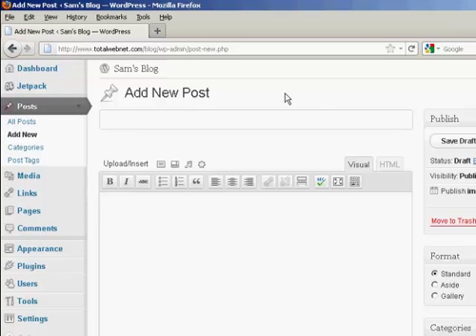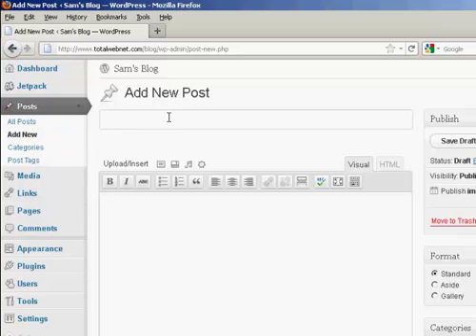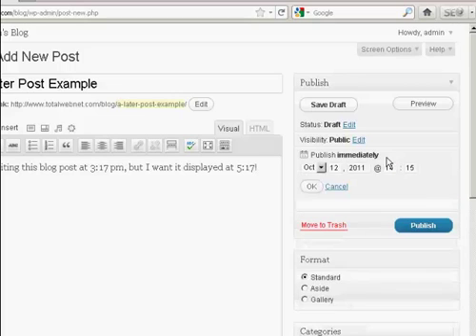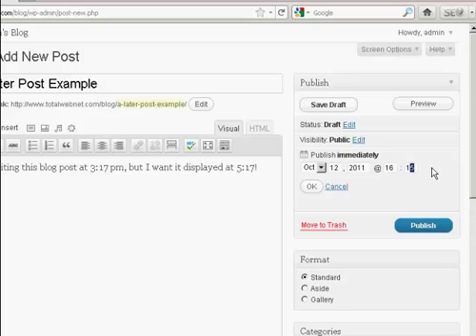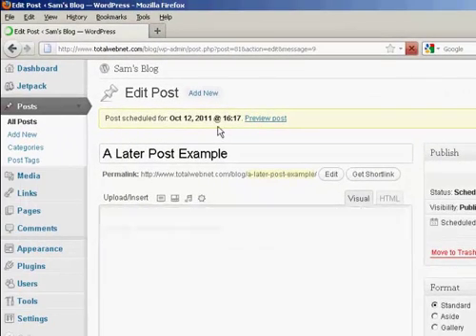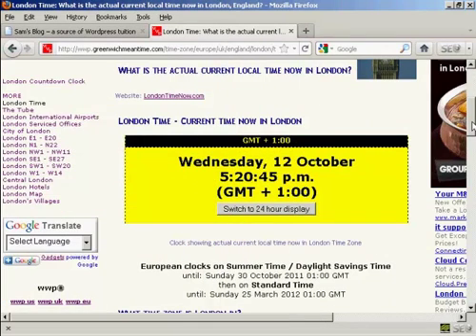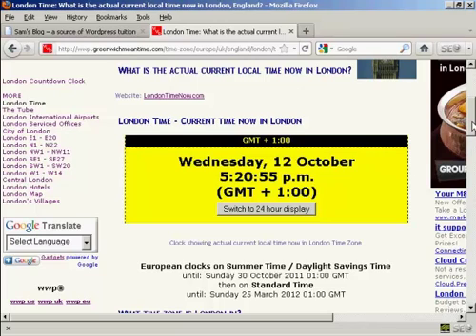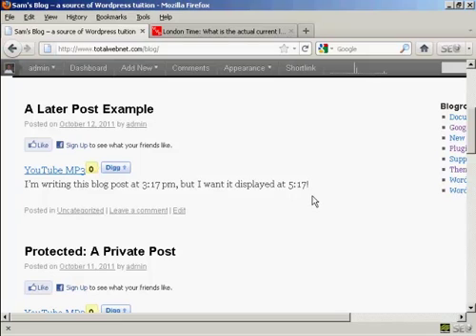How to Schedule Blog Post For Future Date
Learn How to Schedule Blog Post For Future Date